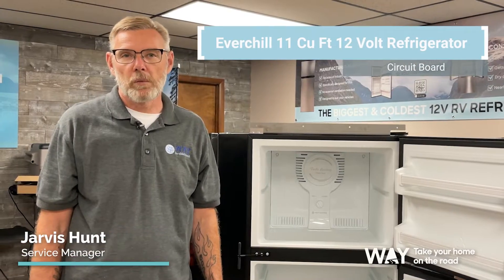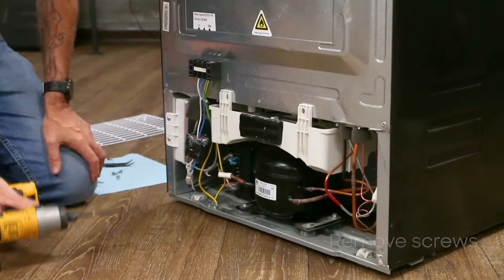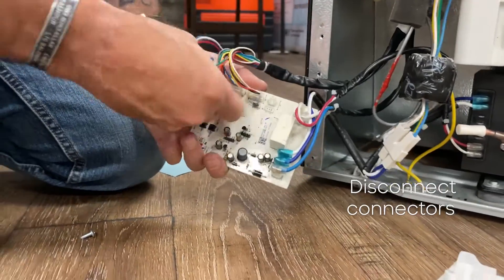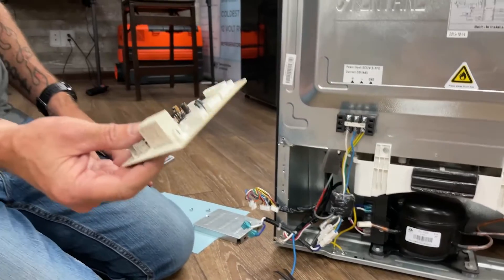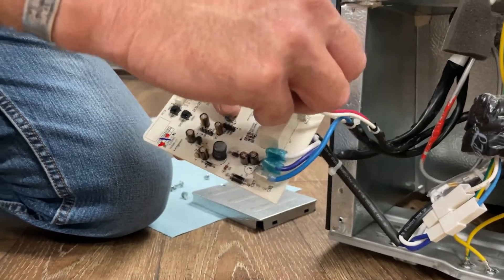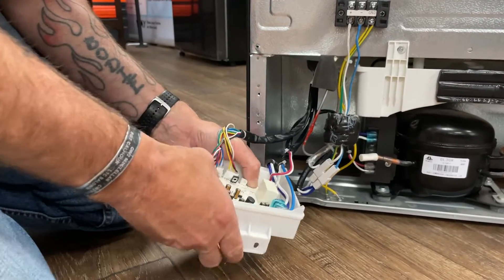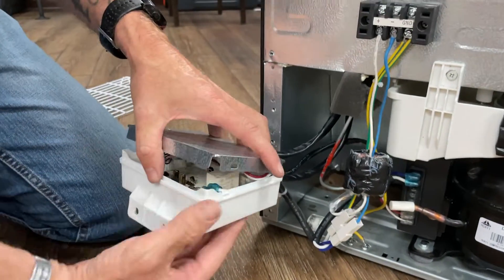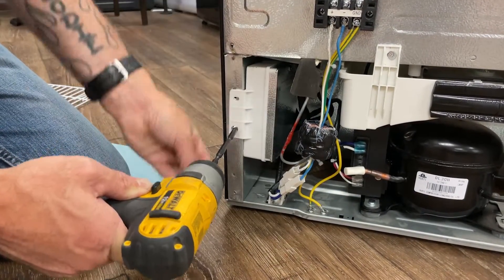How to Service Your Circuit Board - Everchill 11 Cubic Foot 12 Volt Refrigerator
Circuit Board
Watch this video for a step by step walkthrough of replacing your 11 Cubic Foot 12 Volt Refrigerator’s Circuit Board.